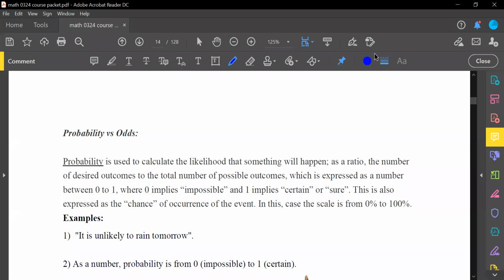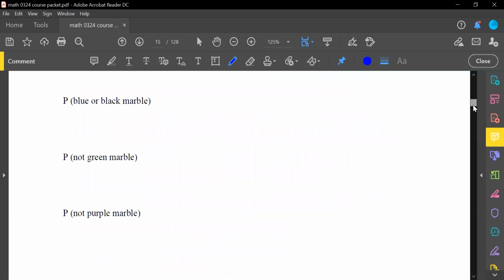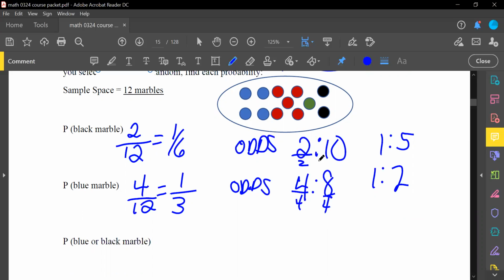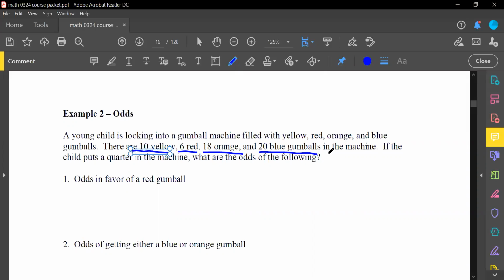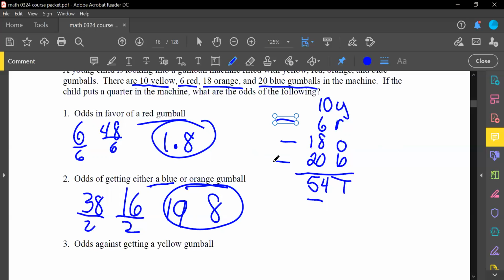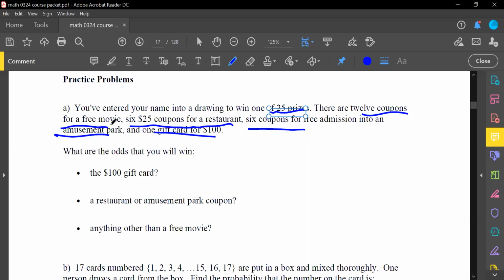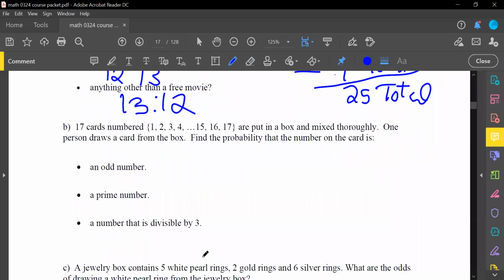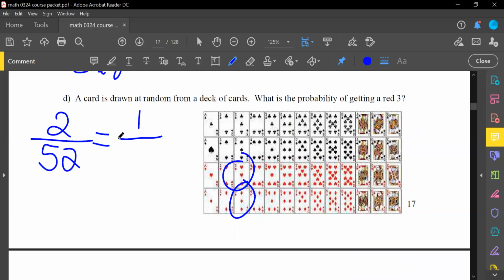math 324 section 7 3 odds versus probability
This is the end of section 7.3 we never got to.  It is your lecture for Monday.  We will cover 8.5 on Tuesday in class.